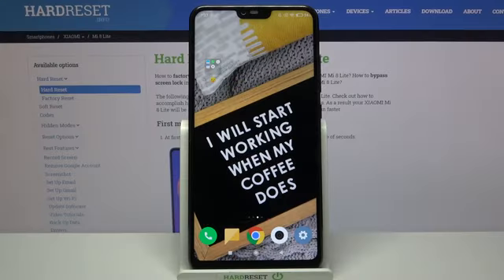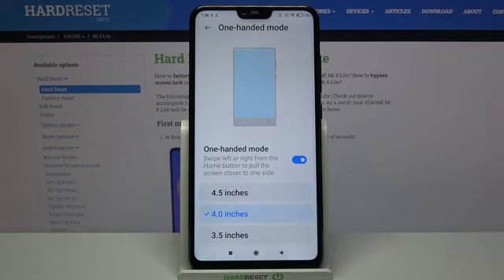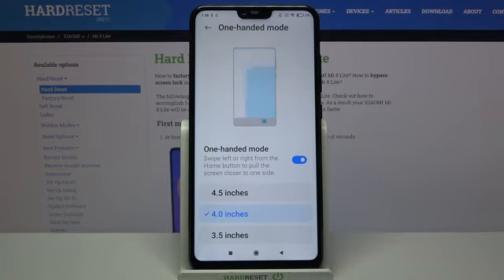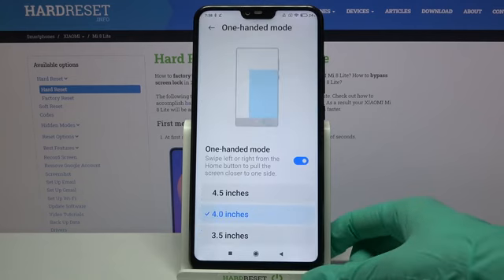How to Enter One Handed Mode on XIAOMI Mi 8 Lite – One Handed Mode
Find out more info about XIAOMI Mi 8 Lite:
If you would like to use your XIAOMI Mi 8 Lite with only one hand only, we will show you how to enable One-Handed Mode. Watch this attached video tutorial and learn how to turn on one-handed mode on XIAOMI Mi 8 Lite. This mode was created to use in some extreme situations when there is no chance to use two hands, so if you know that circumstances may be in the future, find out how to minimalize display and start to operate your device by using only one hand. Find out how to quit one-handed mode in XIAOMI Mi 8 Lite.

How to enable one handed mode in XIAOMI Mi 8 Lite? How to allow screen easy usage in XIAOMI Mi 8 Lite? How to start using XIAOMI Mi 8 Lite by one hand? How to allow one handed mode in XIAOMI Mi 8 Lite? How open the one-handed mode in XIAOMI Mi 8 Lite? How to use XIAOMI Mi 8 Lite easier by one hand?